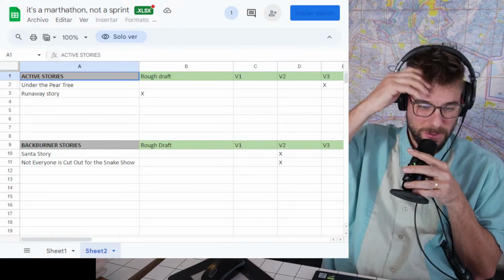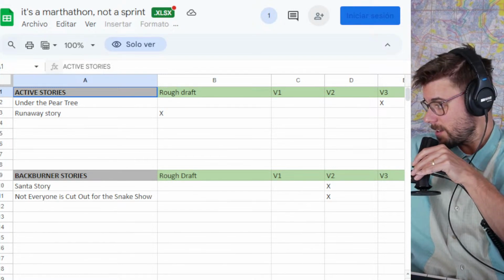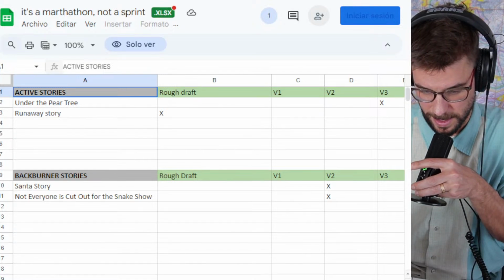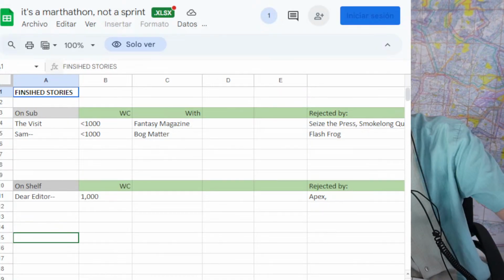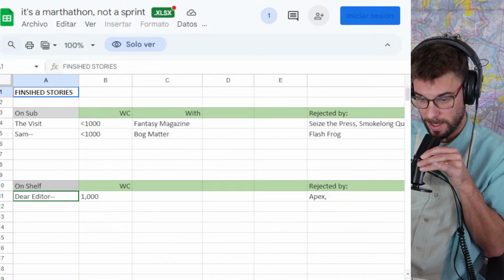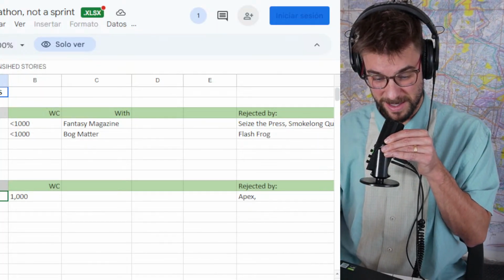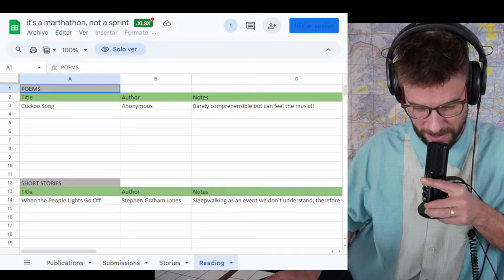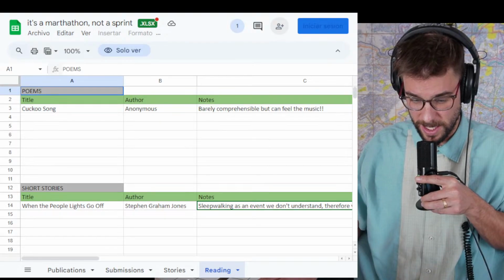creating spreadsheets I WIPS, submissions, and reading log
authortube writing I want to be more organized about the short stories I'm writing, where they're at draft-wise, and where I've submitted to them. I'd like to keep better records about my reading diet. Setting aside this hour to finally knock those out. At the end, I'll share what I've made.

0:00 - The three essential spreadsheets for writers
20:08 - Works in progress spreadsheet
39:28 - Target publications + submission sheets
1:01:57 - Reading log

Sub Club
Dutrope
Chill Subs
"Playing the short game" by Douglas Smith